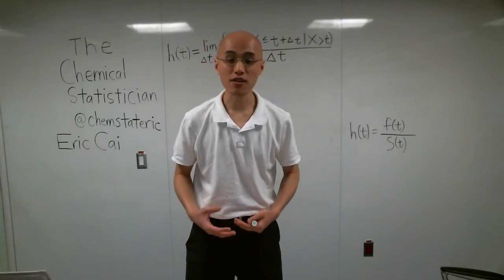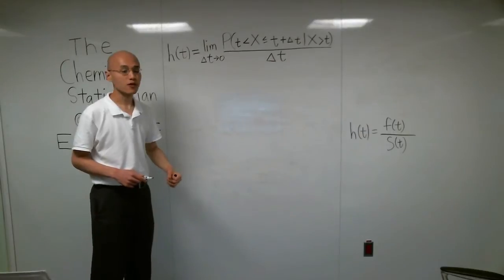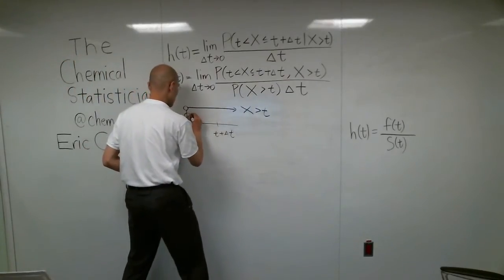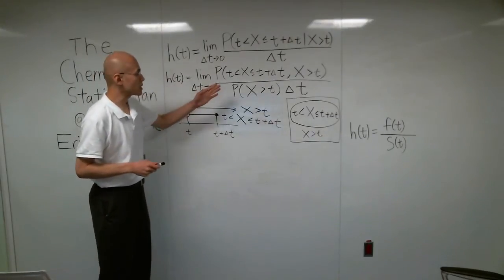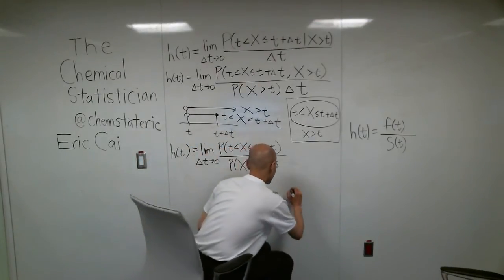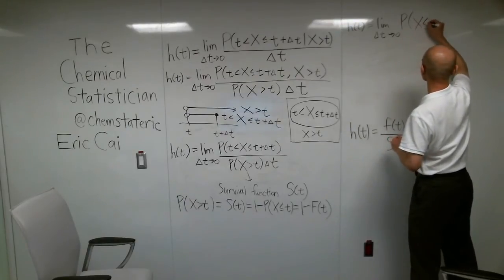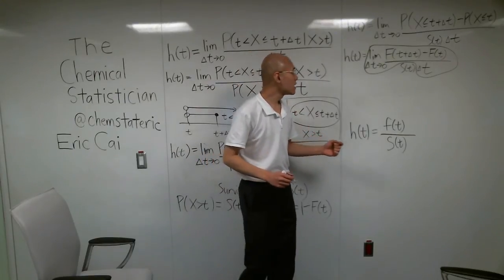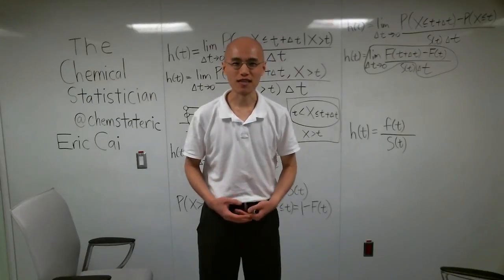h(t) = f(t) ÷ S(t) - The hazard function is the PDF divided by the survival function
In this video, I explain why the hazard function can be written as the probability density function divided by the survival function.